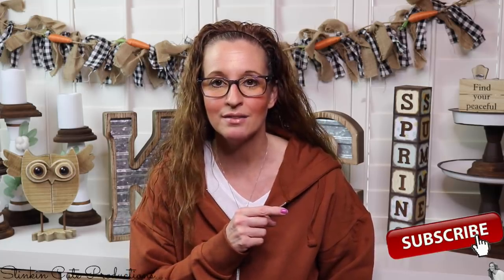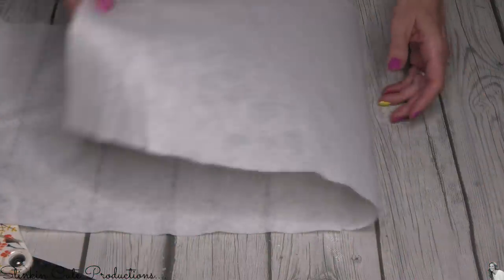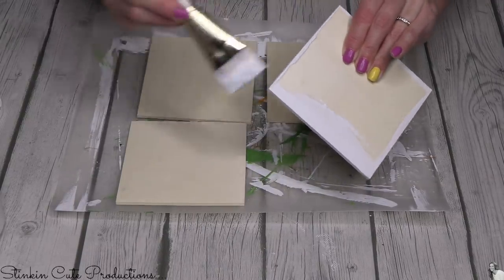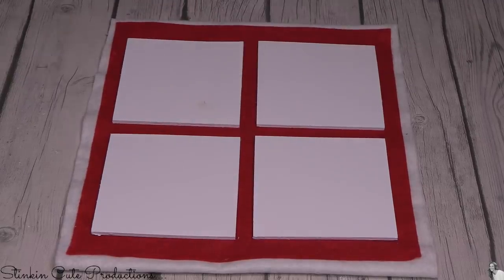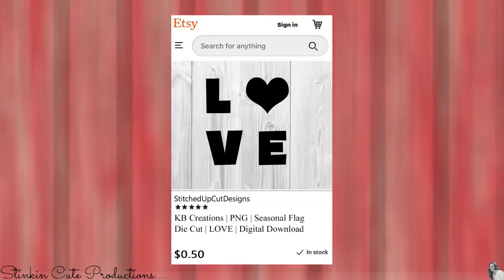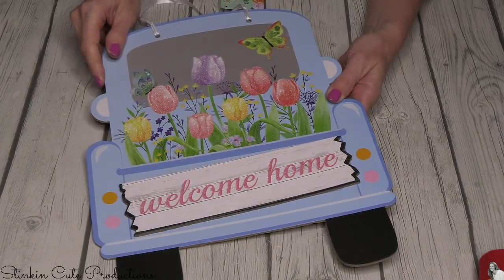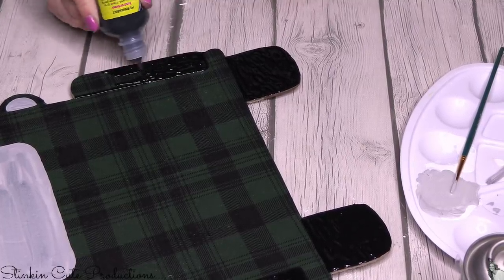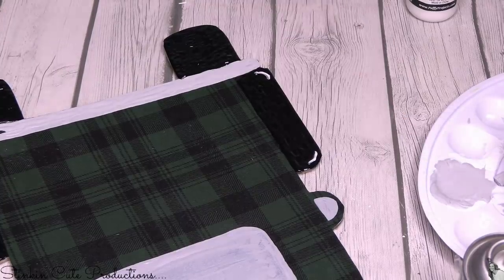LOOK what I do with this Dollar Tree FLAG POLE | 2 AWESOME DIY's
LOOK what I do with these Dollar Tree FLAG POLES! This is one of those DIY"s that can be kept up ALL YEAR and is an interchangeable piece! This DIY is VERY VERSITILE and can be done to SUIT ANY DECOR Style for the SAME BUDGET friendly cost! Today's DIY is the START of a NEW SERIES of DIY's that I will be bringing to you throughout the YEAR!!! Doesn't that sound fun! I LOVE DIY"D like that! Ones that can be kept up and interchanged throughout the year to suit the SEASONS or the HOLIDAYS! These are EASY DOLLAR TREE DIY"D that you are NOT GOING to want to MISS OUT ON!!! So come CRAFT on a BUDGET with me today to see what I do with these DOLLAR TREE FLAG POLE that you are going to LOVE! Farmhouse Rustic Dollar Tree DIY's, Dollar Tree Decor DIY's!!! DIY Home Decor, Dollar Tree ALL YEAR SEASONAL and HOLIDAYS DIY'S! Happy CRAFTING Everyone _ Kelly :-)

Kayla's Video of the WEEK!

KB Creations
5022 West Ave. N. Suite 102 #187

HP Envy